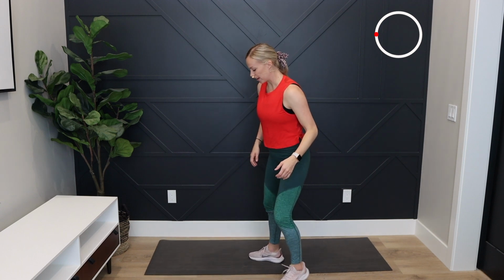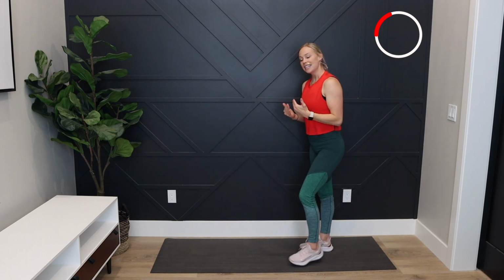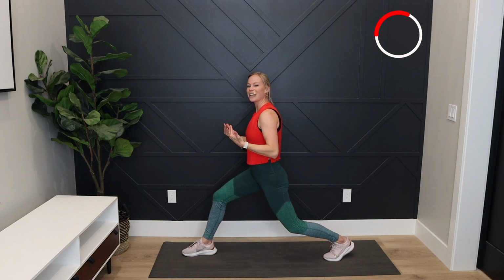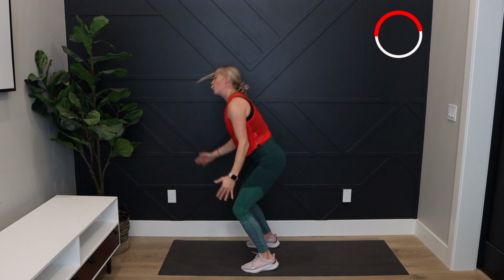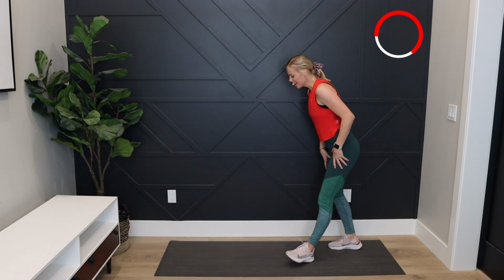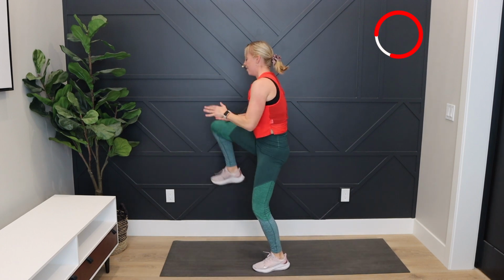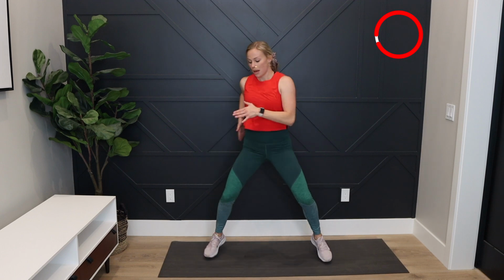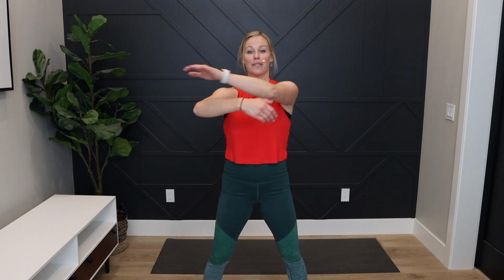13/20 Intense HIIT Workout- No Equipment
Hey moms! Join me for this intense cardio and strength workout! No equipment needed! I hope you feel amazing after nailing this challenging workout! You got this!
Equipment: Nothing!

Recommended Nutrition Weekly Meal plans and recipes!
Clean Simple Eats:
All information provided is of general nature and for educational/entertainment purposes only. Nothing is to be taken as medical or other health advice for any specific health or medical condition. You agree that use of this content is at your own risk and hold Nancy Taylor harmless from any injuries or issues resulting from any and all claims.